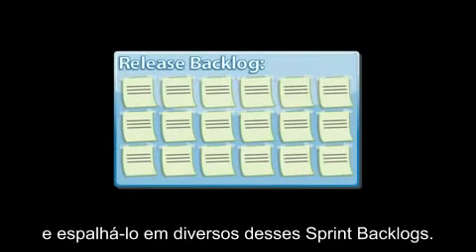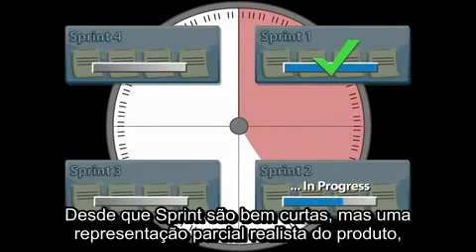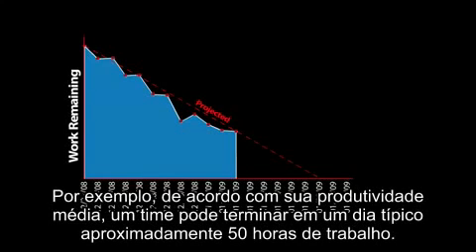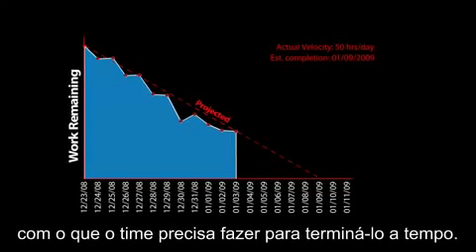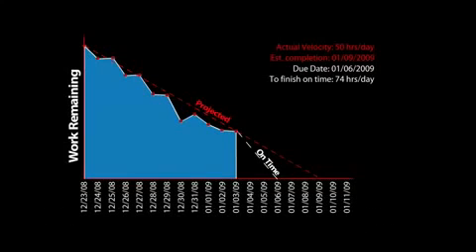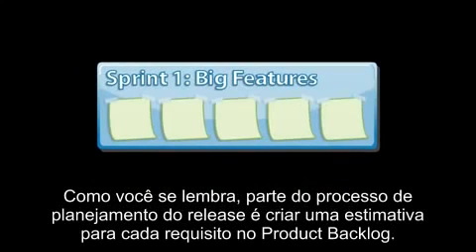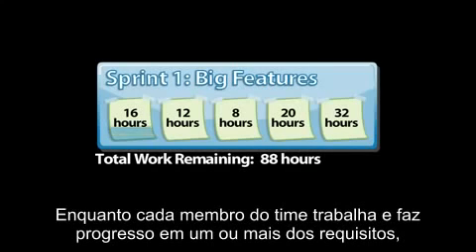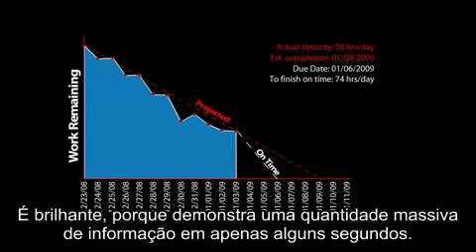Scrum em Menos de 10 Minutos